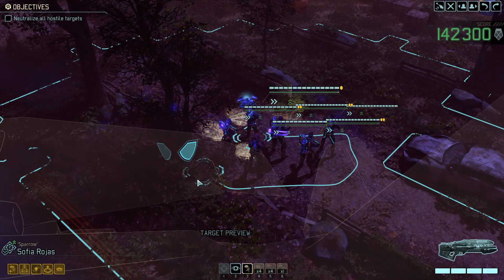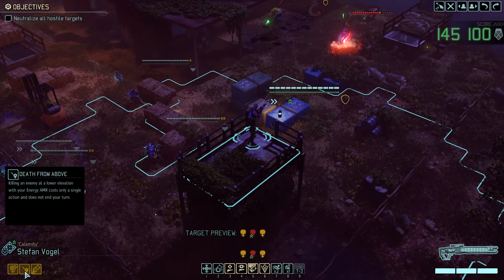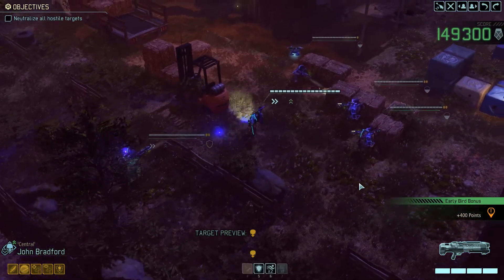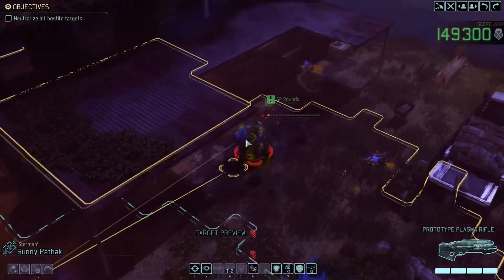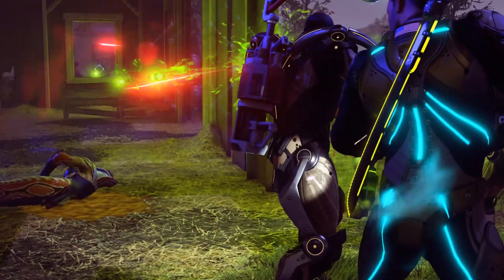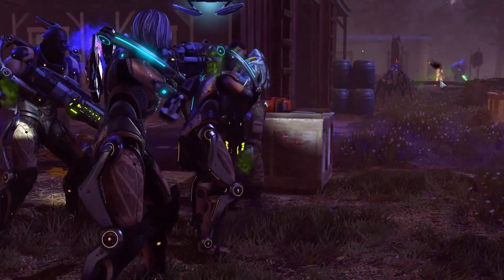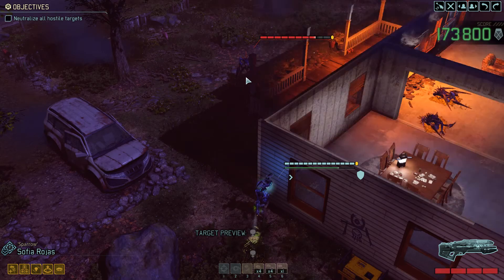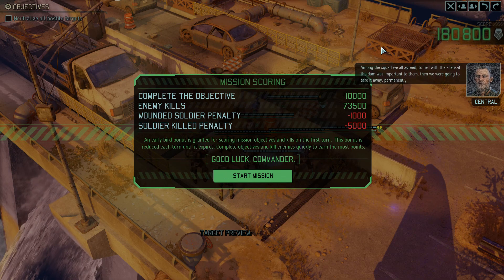Xcom2 Tactical Legacy Pack - #6 - The Farm - Let's play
Computer SPEC
CPU-Intel I7-6700K
MB-MSI z170a gaming m3
Display-MSI RTX 2080 GAMING X TRIO
Ram-Kingston HyperX® FURY DDR4 2400MHz 8G*2 + 16G*2
Storage-Kingston A1000 240G M.2